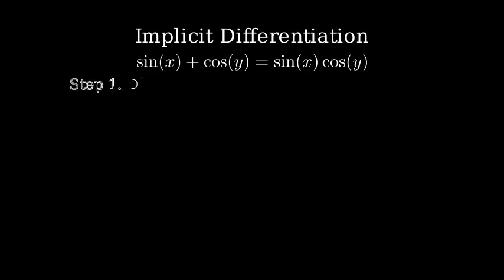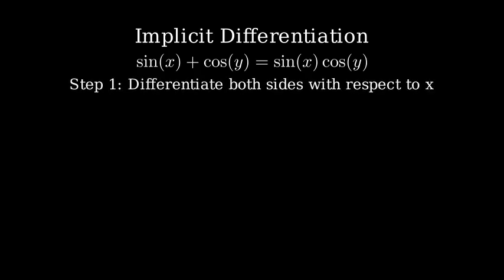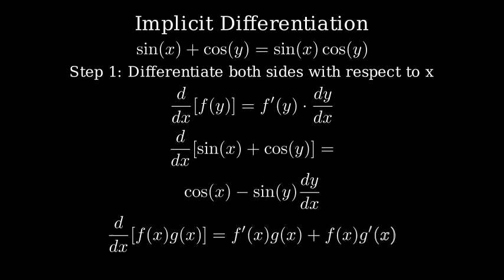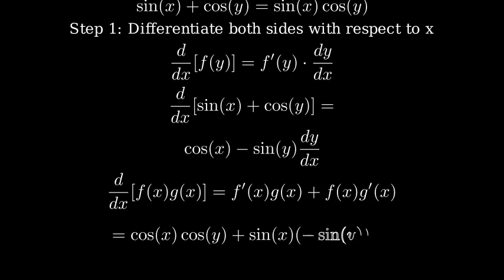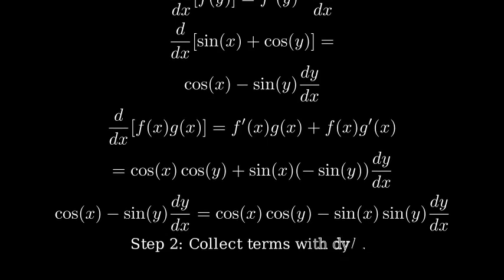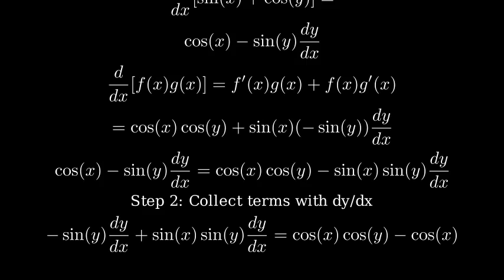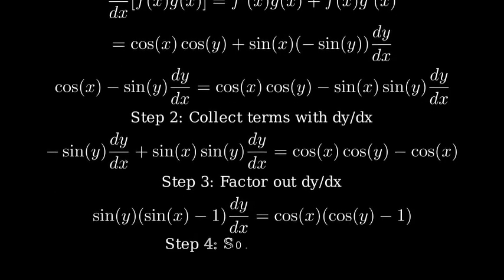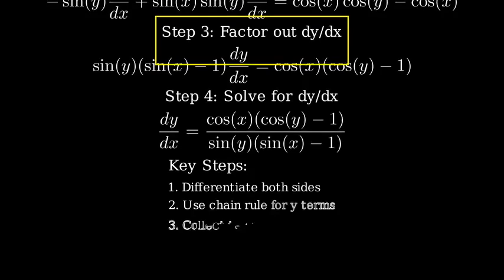sin x + cos y = sin x cos y, Find dy/dx by implicit differentiation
Given equation:
sin(x) + cos(y) = sin(x) * cos(y)

### Step 1: Differentiate both sides with respect to x
Use implicit differentiation for both sides of the equation.

The left-hand side:
d/dx [cos(y)] = -sin(y) * dy/dx (since y is a function of x)

The right-hand side:
d/dx [sin(x) * cos(y)] = cos(x) * cos(y) + sin(x) * (-sin(y) * dy/dx) (using the product rule)

Now, differentiate both sides:
cos(x) - sin(y) * dy/dx = cos(x) * cos(y) - sin(x) * sin(y) * dy/dx

### Step 2: Isolate dy/dx
Move all terms involving dy/dx to one side:
cos(x) - cos(x) * cos(y) = sin(y) * dy/dx - sin(x) * sin(y) * dy/dx

Factor out dy/dx on the right side:
cos(x) - cos(x) * cos(y) = dy/dx * (sin(y) - sin(x) * sin(y))

### Step 3: Solve for dy/dx
Now, solve for dy/dx:
dy/dx = (cos(x) - cos(x) * cos(y)) / (sin(y) - sin(x) * sin(y))